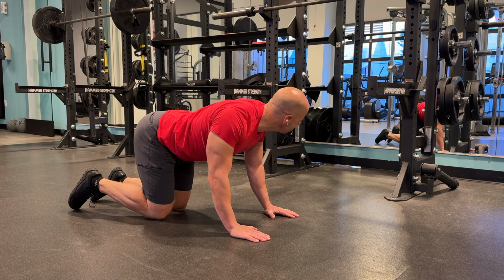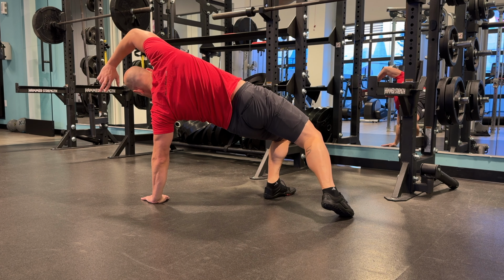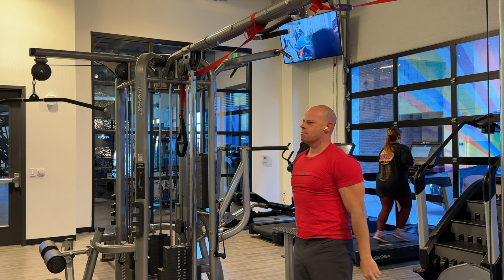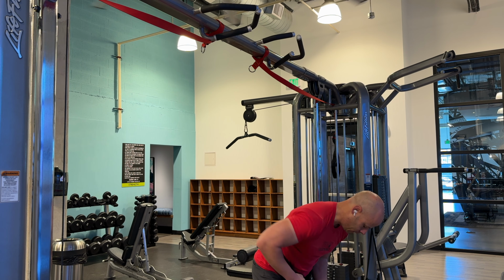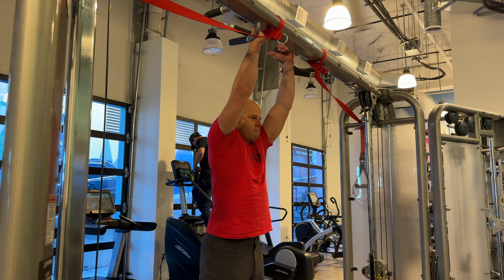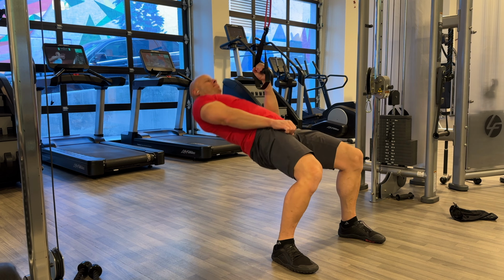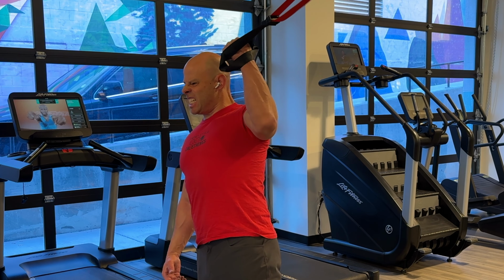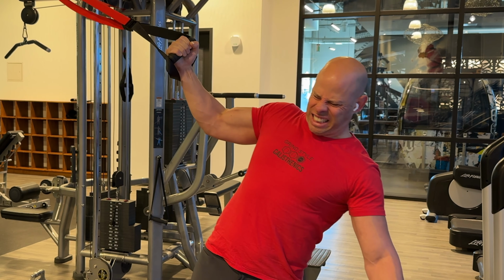Beautiful Strength Back & Biceps Calisthenics Workout #2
Calisthenics workouts don’t need to be complicated. The most effective muscle and strength building workouts are simple on paper and sinister in application.

Making the pull-up the focus of the workout helps you put most of your energy into the most productive reps in the workout.